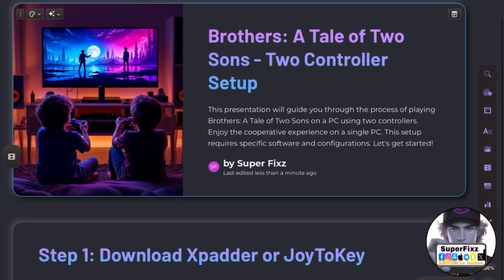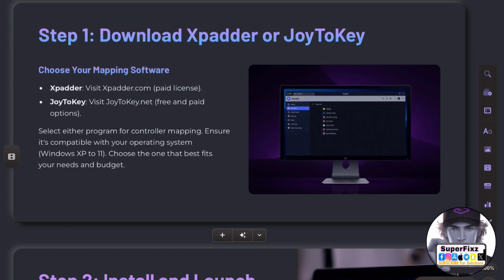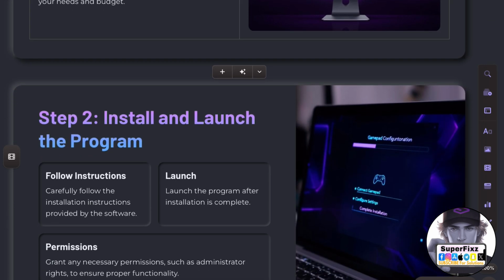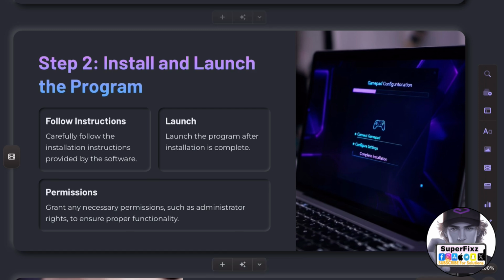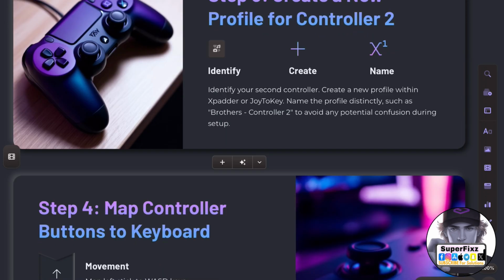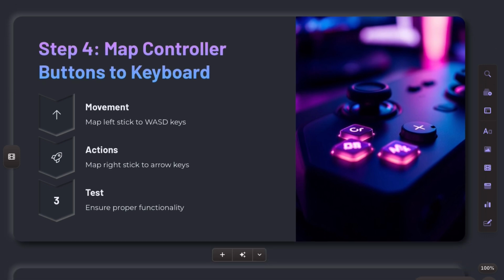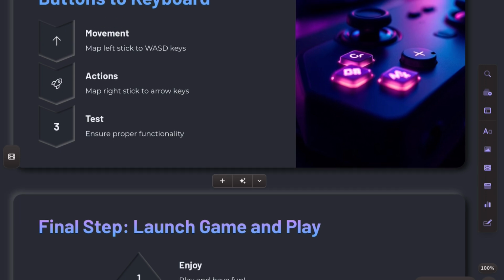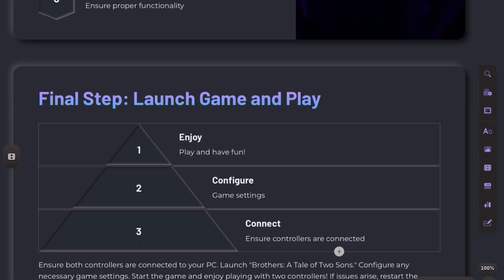How to Play Brothers: A Tale of Two Sons with Two Controllers on PC (Full Setup Guide)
Learn how to play Brothers: A Tale of Two Sons using two controllers on PC. This guide shows you how to set up JoyToKey or Xpadder and map controls for smooth co-op gameplay.